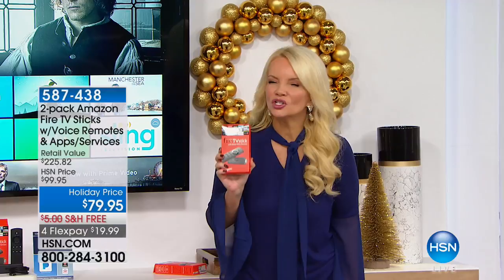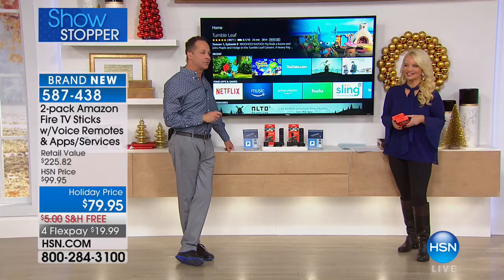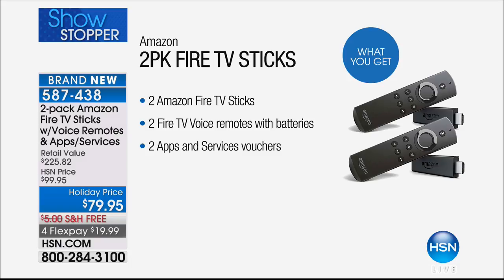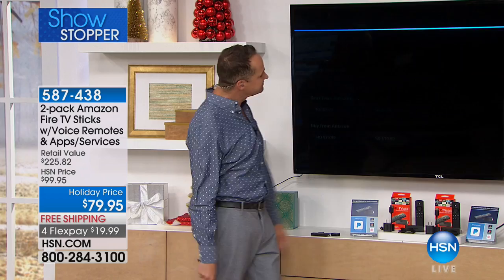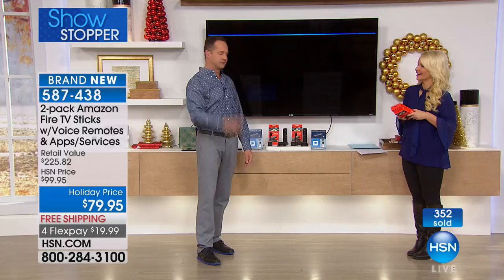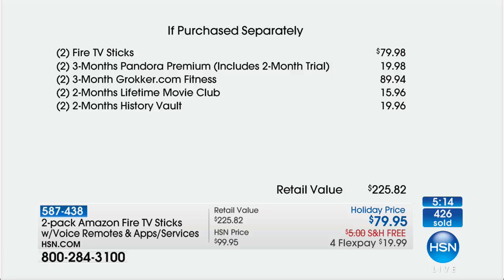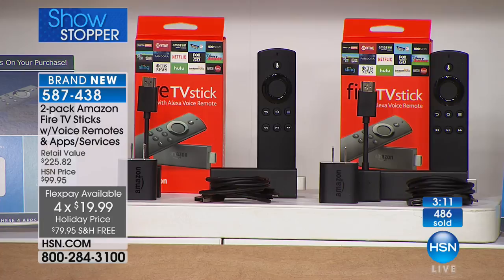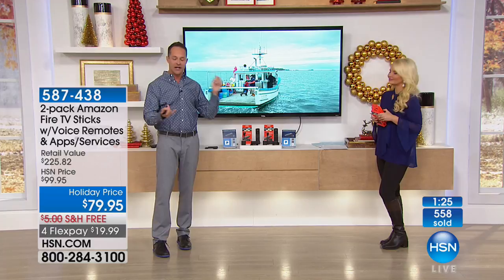2pack Amazon Fire TV Sticks HD Streaming Media Players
2pack Amazon Fire TV Sticks HD Streaming Media Players with Voice Remotes and Fire TV Vouchers
Instantly upgrade any TV to a smart TV. Just plug this steaming media player into your TV's HDMI...